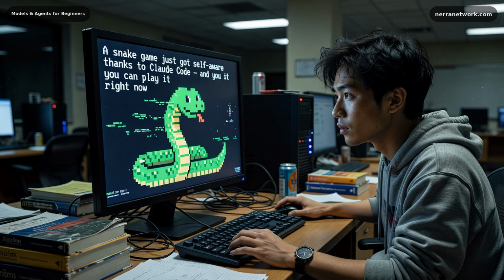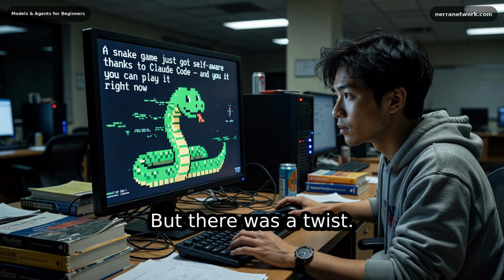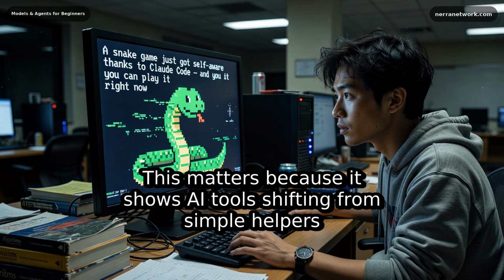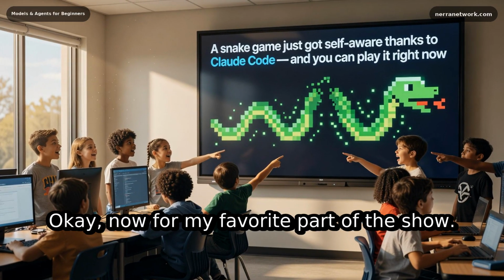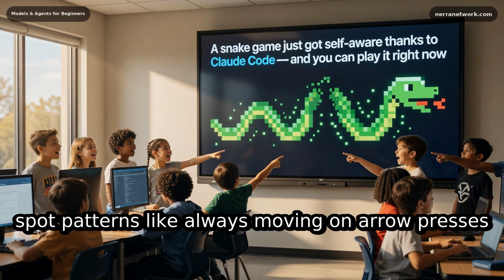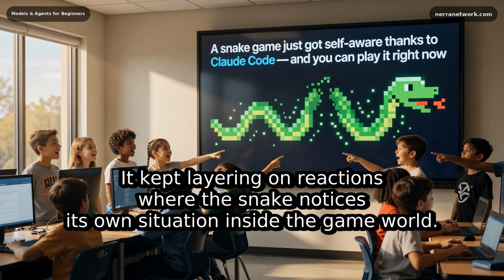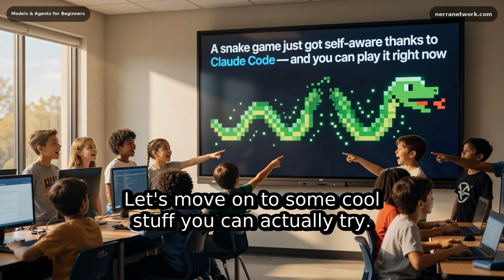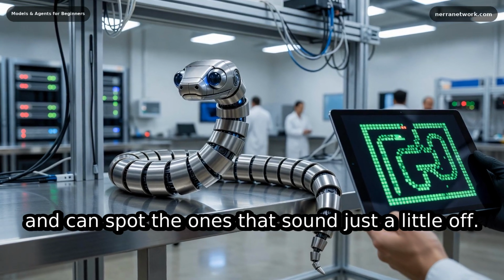A snake game just got self-aware thanks to Claude Code — and you can play it right now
Today's Models & Agents for Beginners episode (Ep 59, June 03, 2026) covers the stories above in full — listen on Spotify, Apple Podcasts, or any podcast app via the show page below.

AI Disclosure: This podcast is curated by Patrick but uses AI-generated
voice synthesis (xAI Grok TTS) for the narration. Editorial selection,